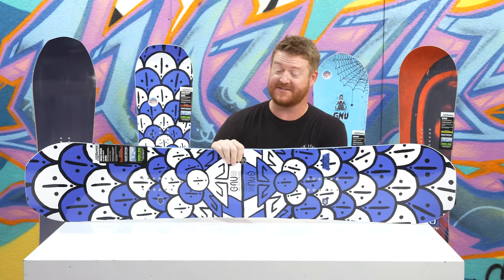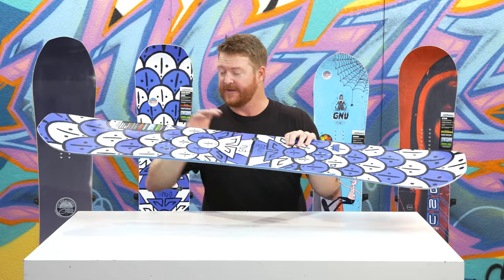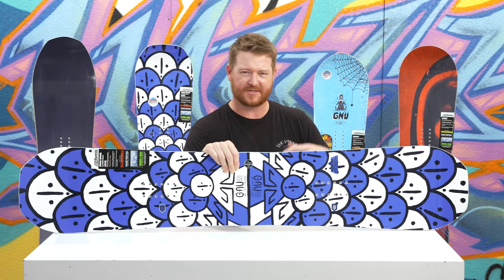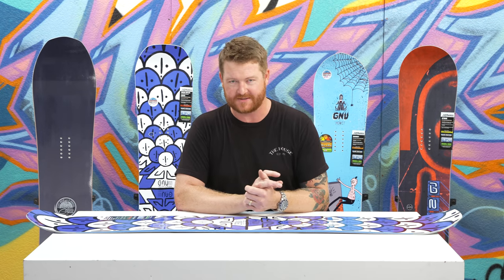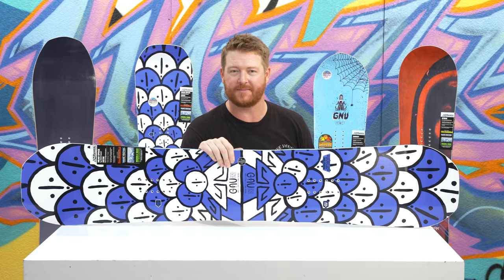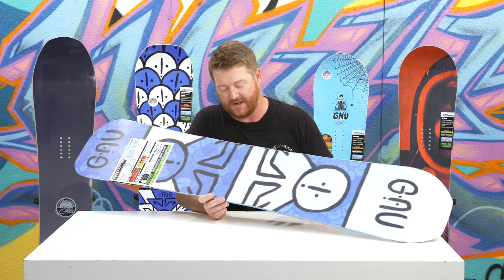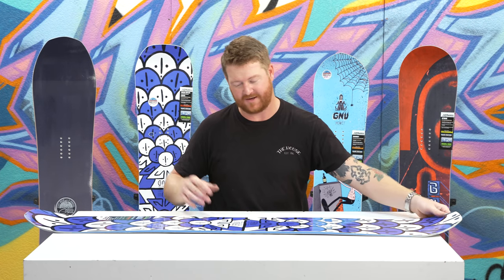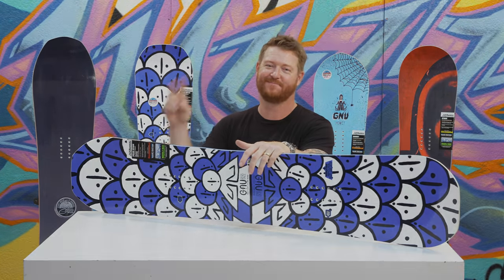2019 GNU Head Space Snowboard Review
The 2019 GNU Head Space Snowboard is Forrest Bailey's asymmetrical all mountain ripper. The Head Space has a C3 profile shape - predominantly camber with raised rocker between the feet. The base is sintered, and there are magne-traction edges. GNU makes their boards tough in the USA.